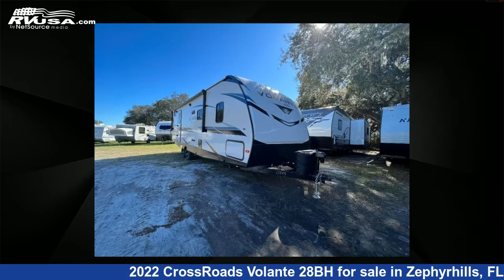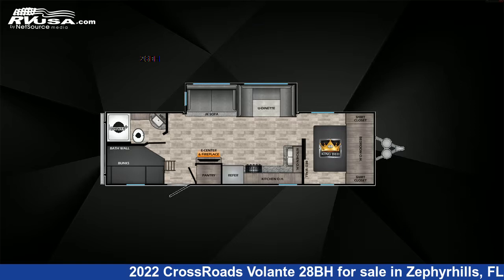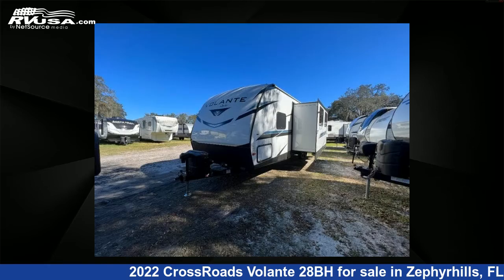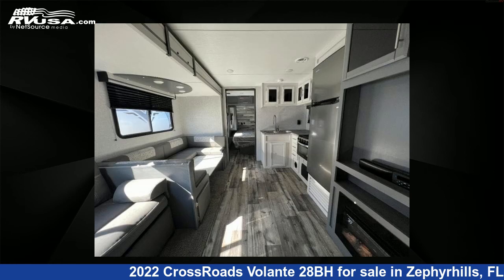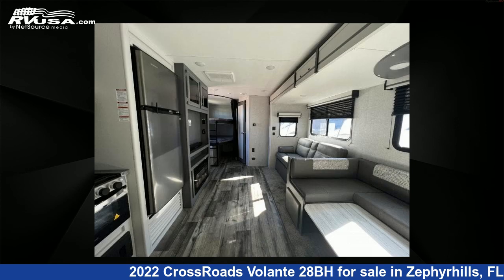Marvelous 2022 CrossRoads Volante Travel Trailer RV For Sale in Zephyrhills, FL | RVUSA.com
This 2022 CrossRoads Volante 28BH is a Travel Trailer RV. It is located in Zephyrhills, FL 33540 and is offered for sale by Optimum RV. This New CrossRoads and features 1 slideout, sleeps 10, Slideout, and 43 gal fresh water capacity. The floorplan layout of this Travel Trailer features Bunkhouse, Front Bedroom, U-Shaped Dinette.